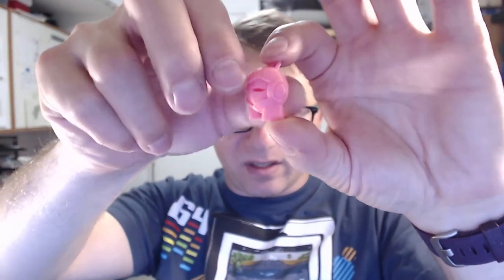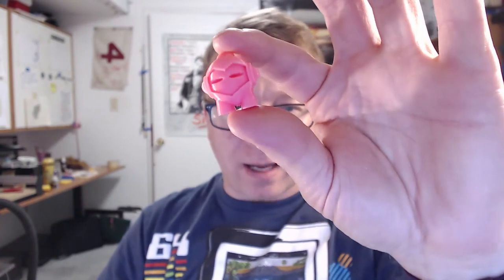3D Printing Filament 101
Video about my experience and preferences of filaments for printing.